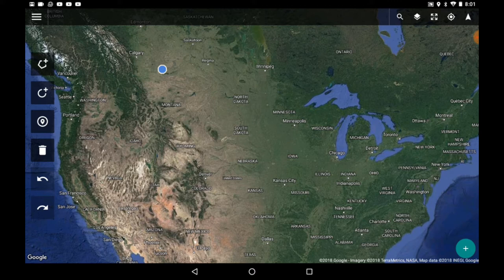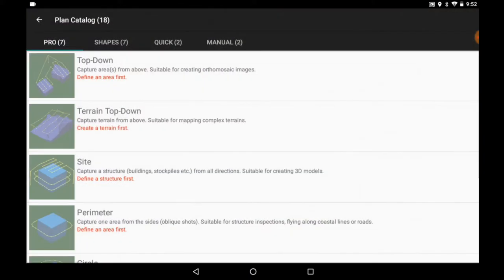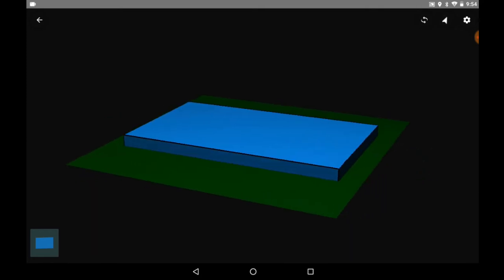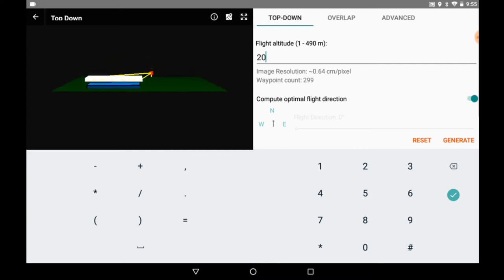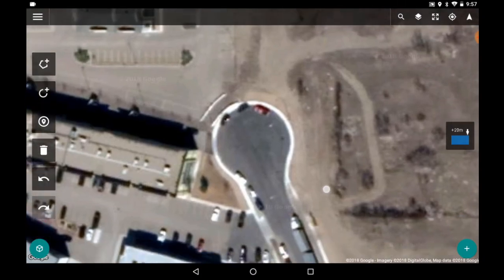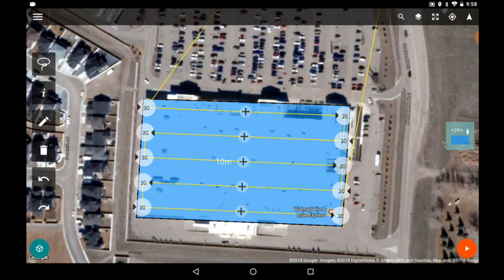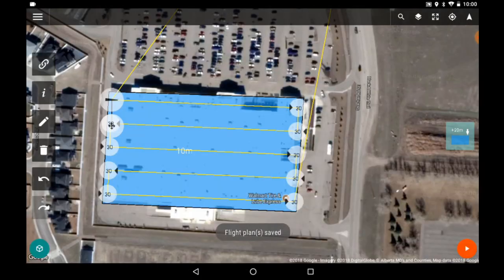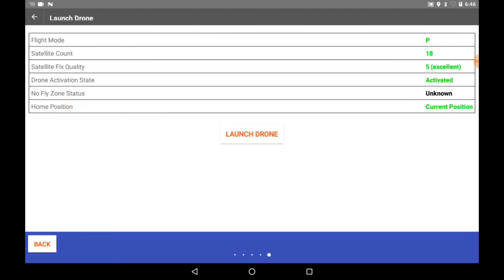Drone Harmony - Top Down Mission Tutorial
Another tutorial for Drone Harmony. The best free app you will find anywhere. I love this app so much I just have to make these tutorials. I don't see to many on youtube. Most of them show you what it can do but they don't show you how to make the missions. I do. I will make more of these for you with different kinds of missions.
One more month guys and I get to go full time in my campervan. I can hardly wait. From that point on I will be making more videos per month and taking you along for the ride. I am looking forward to talking with all of you, so please comment.
Keep your eyes open for the next one.

3-3271 #630 Dunmore Rd. S.E. Medicine Hat, Alta T1B-3R2